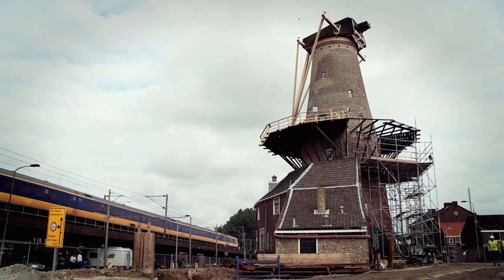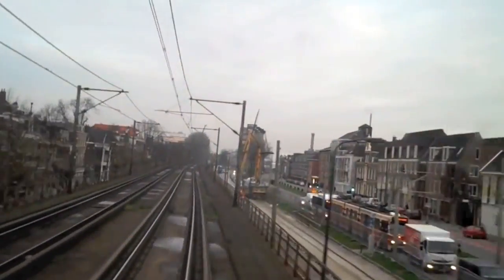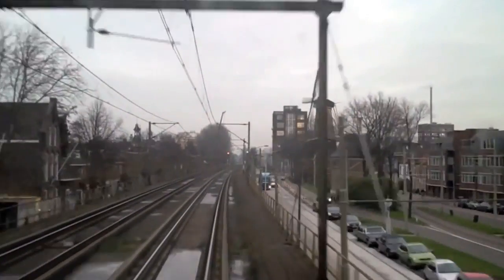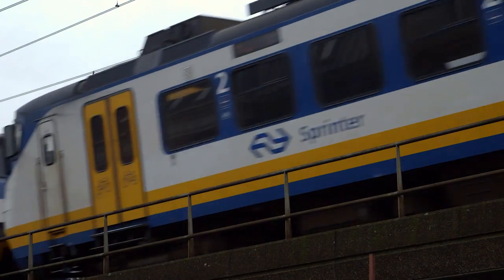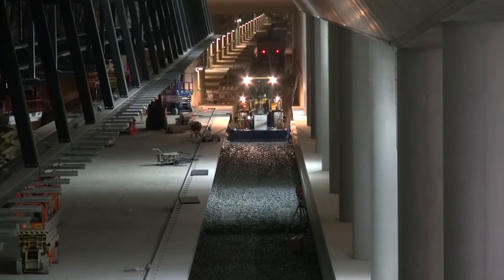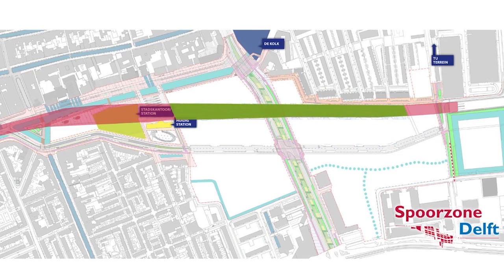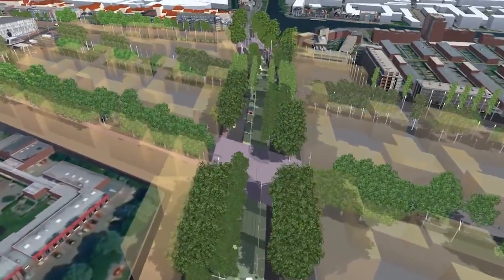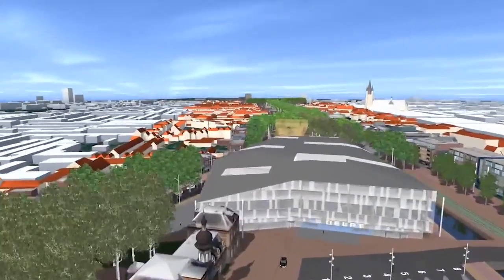NGI101x - Train Traffic